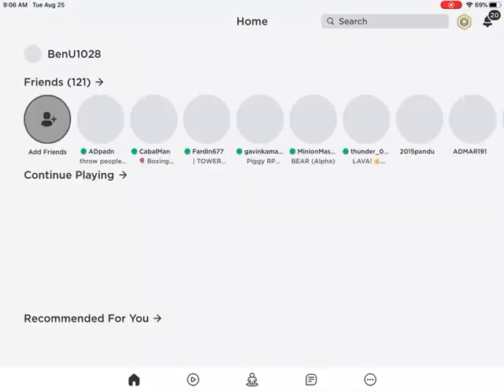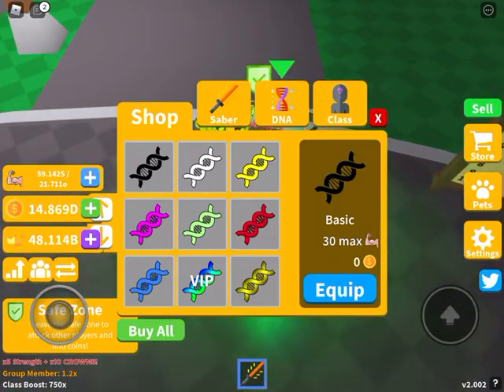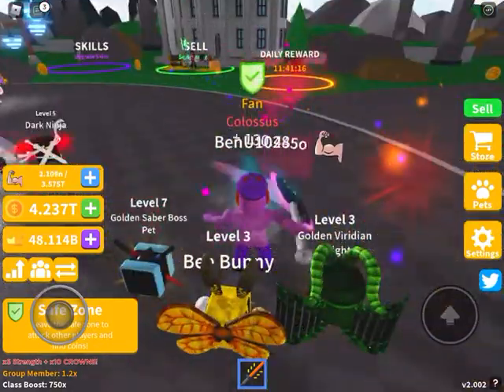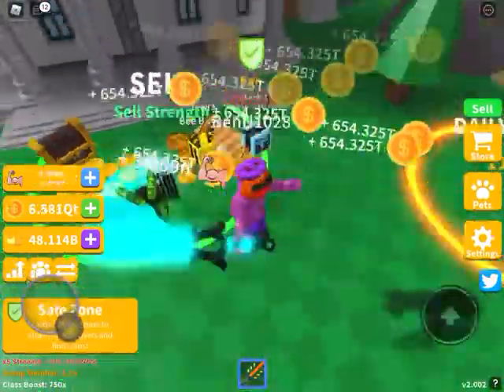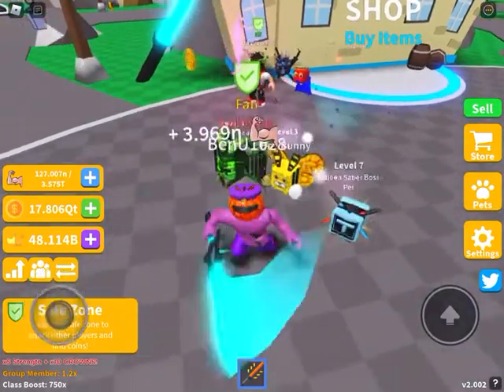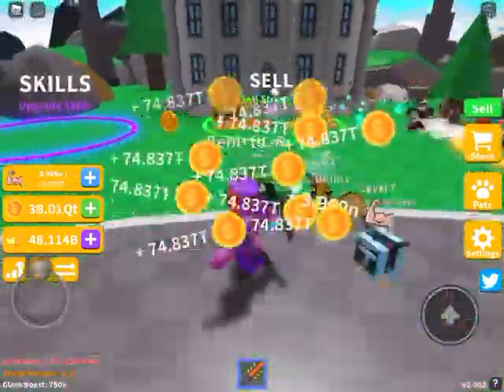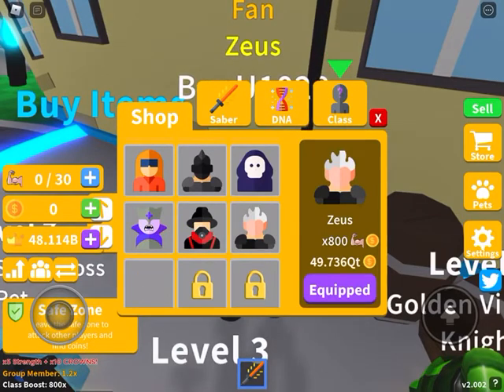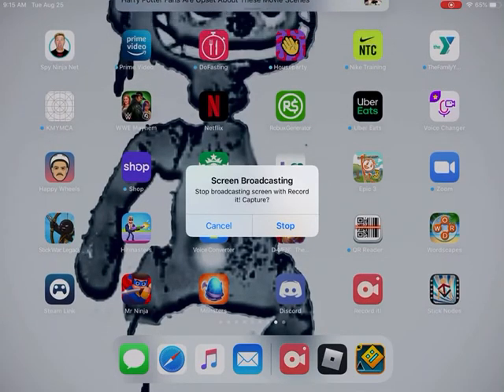Saber simulator how to grind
I’m sorry this video isn’t showing up I’ll try to repost this sometime